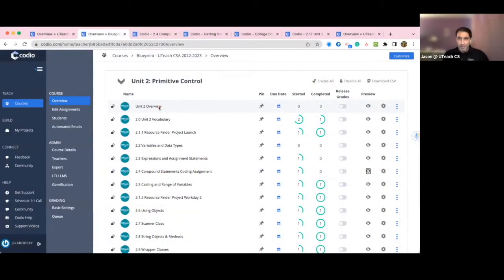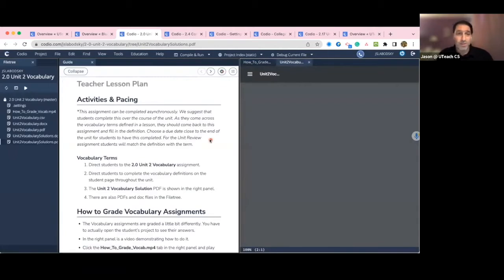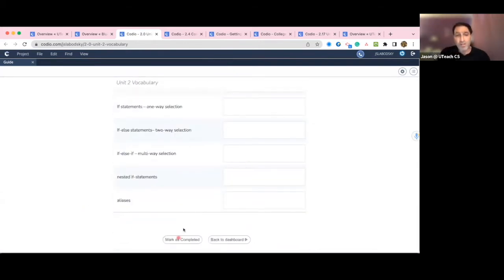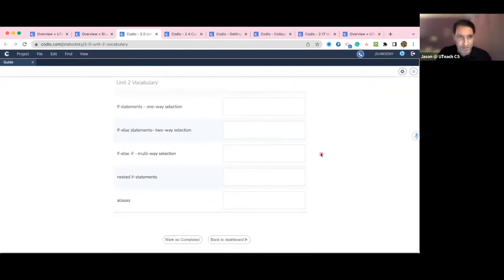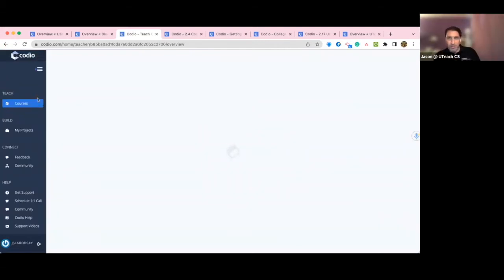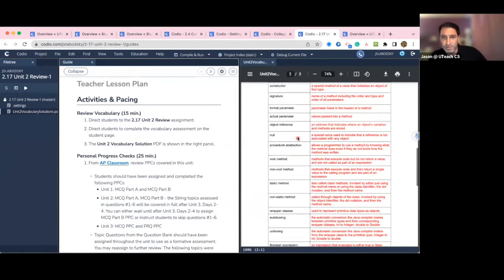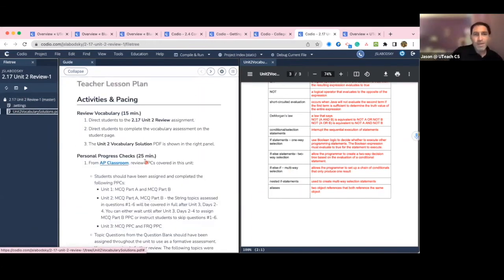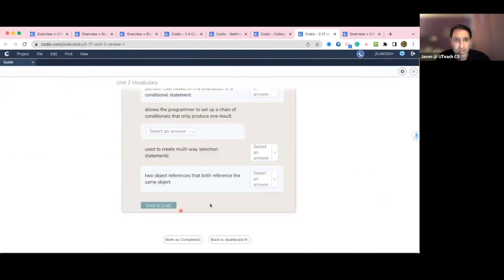How to Facilitate Unit Vocabulary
Please watch this video to learn how to facilitate unit vocabulary in the UTeach curriculum and which assignment tests vocabulary.